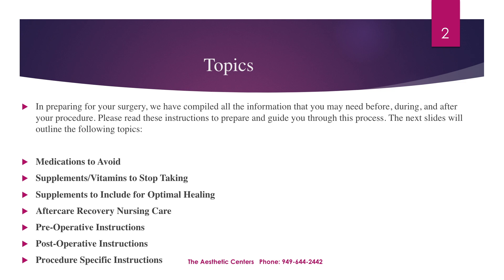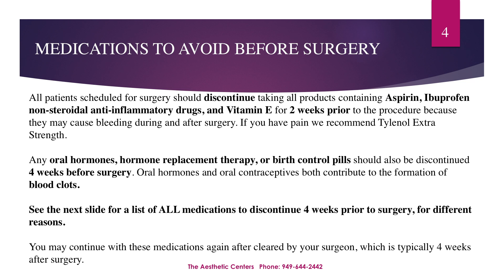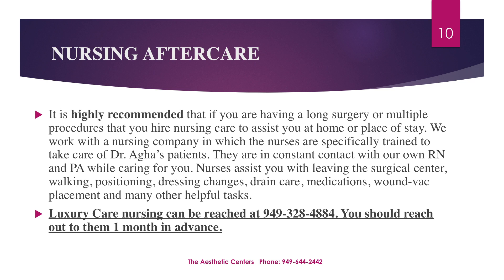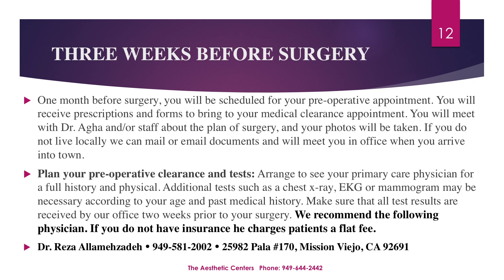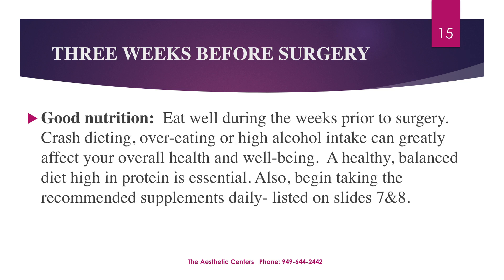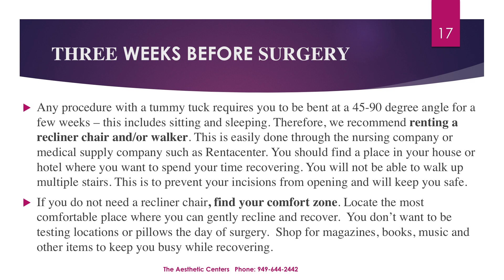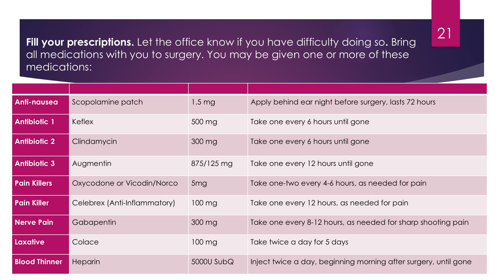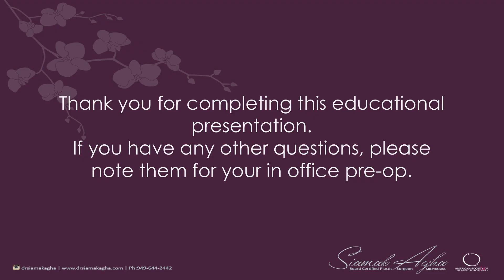Instructions for Successful Plastic Surgery | Pre-Op Instructions | Dr Siamak Agha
Dr Siamak Agha MD PhD FACS
Board Certified Plastic Surgeon

Table of Contents:

1) Medications to avoid before surgery
2) Supplements to avoid before & after surgery
3) Recommended Supplements to take before & after surgery
4) Nursing Aftercare
5) Pre-Op Appointment
6) 3 Weeks before surgery
     a) stop smoking
     b) proper fitness
     c) good nutrition
     d) prepare and plan
     e) recliner char/walker
     f) lead a healthy lifestyle
     g) hair care
     h) relax don't stress
7) Prescriptions (List)
8) Pharmacy